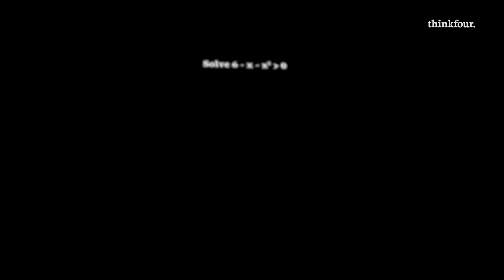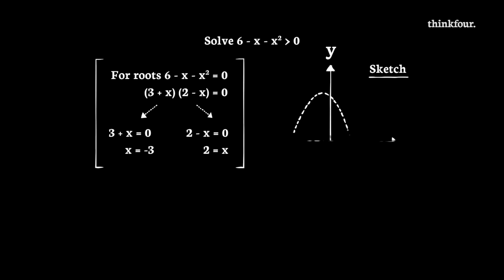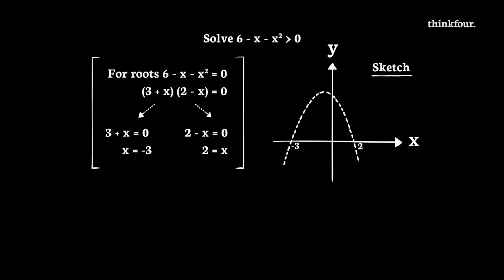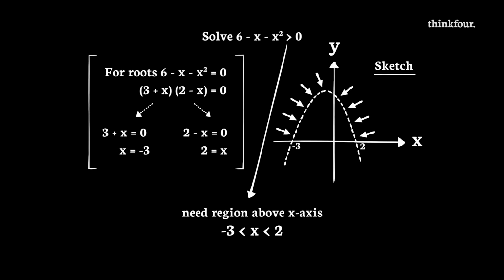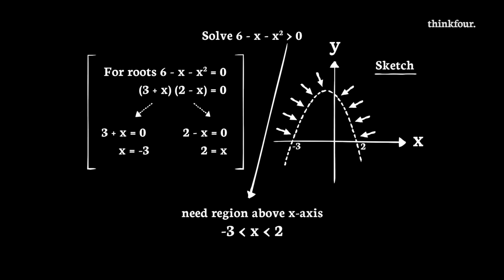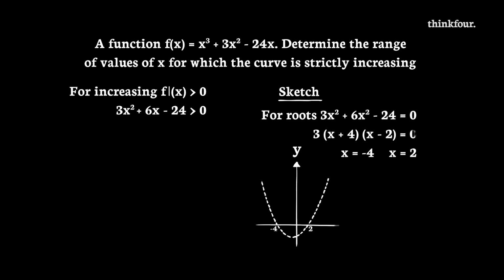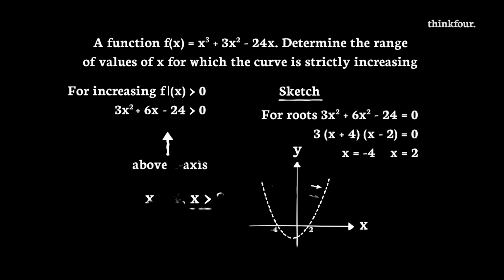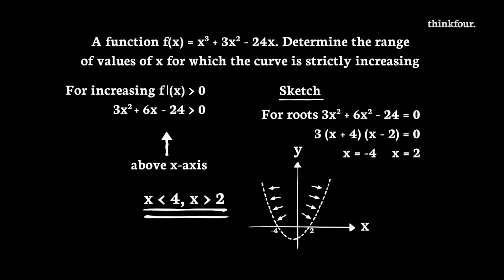Higher Maths - Quadratics: solving inequalities using the graph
Watch this video tutorial to understand how to solve a quadratic inequality for Higher Maths (and how to fly through the air on your bike).